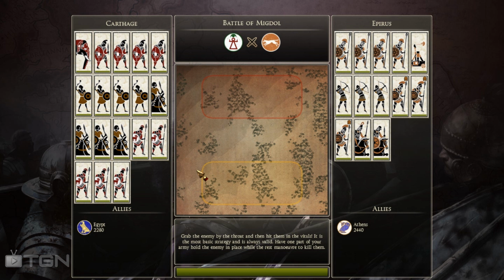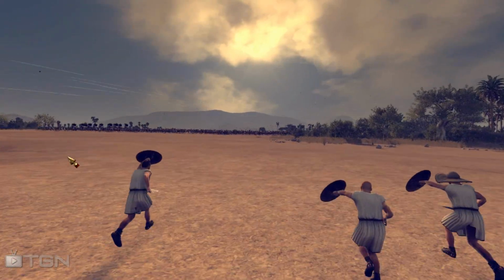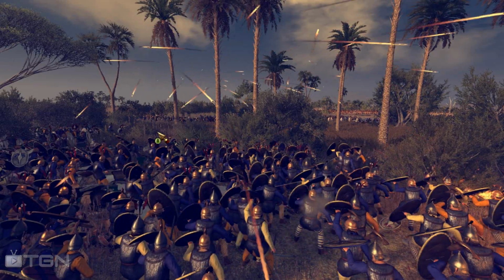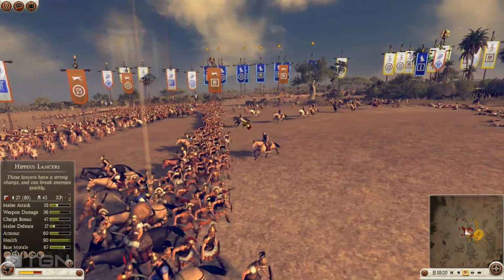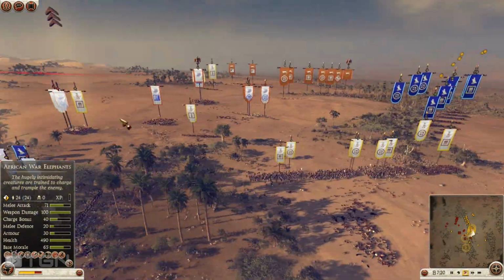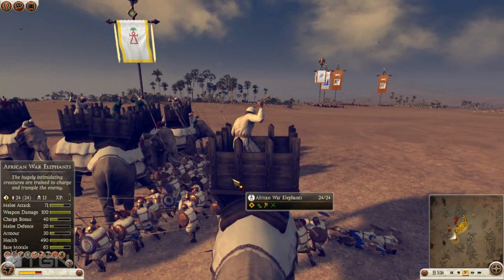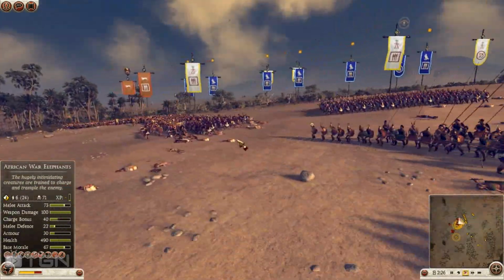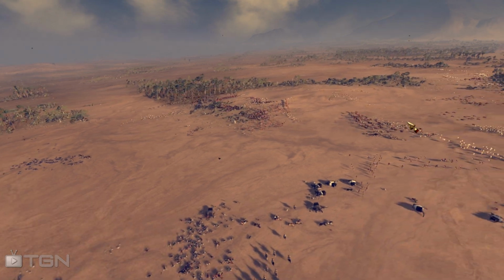Total War Rome 2 Online Commentary 1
This is footage of a 2v2 Battle list game I played with ThePrussianPrince. I try to show off some of the graphics and cool shots. In the next few videos I will start to work through some basic multiplayer tactics. Hope you enjoy!